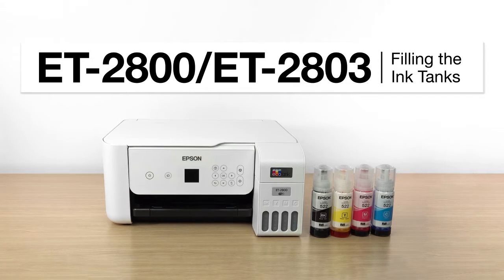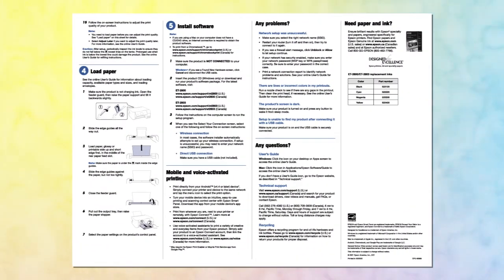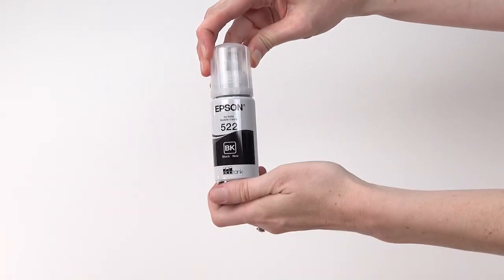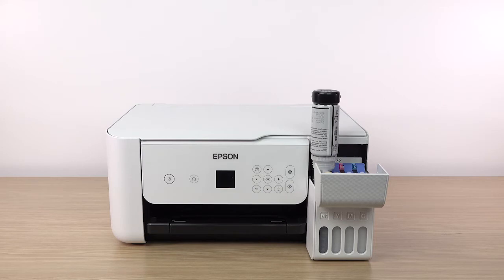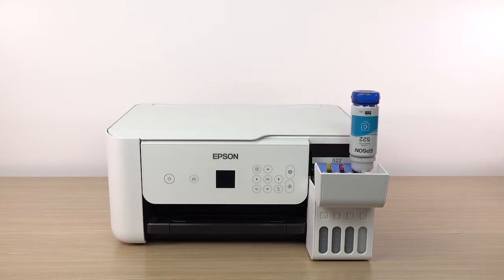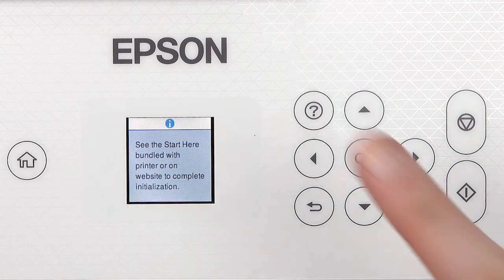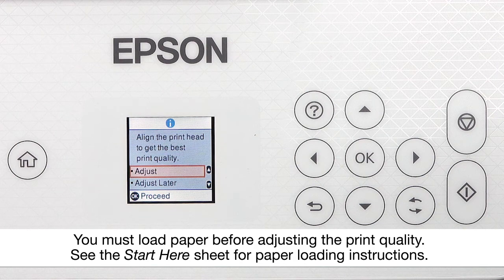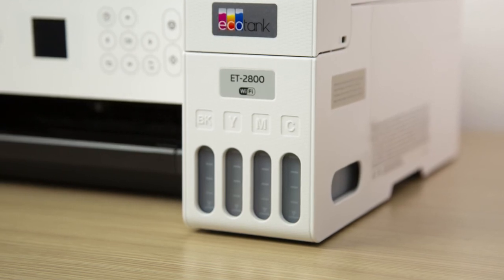Epson EcoTank ET-2800/ET-2803 | Filling the Ink Tanks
Learn how to fill the ink tanks on the Epson EcoTank ET-2800 or ET-2803 printer.